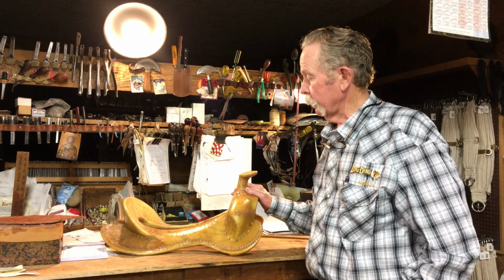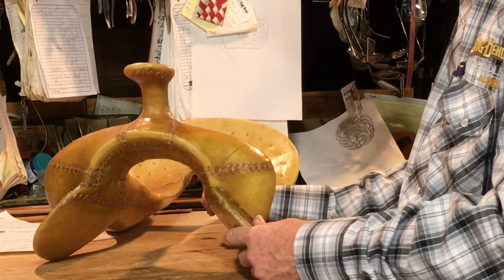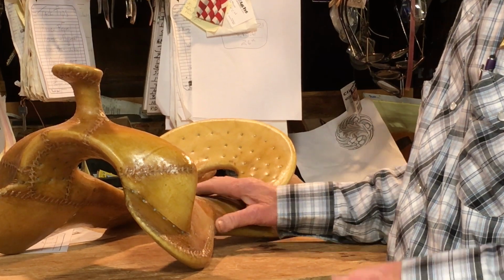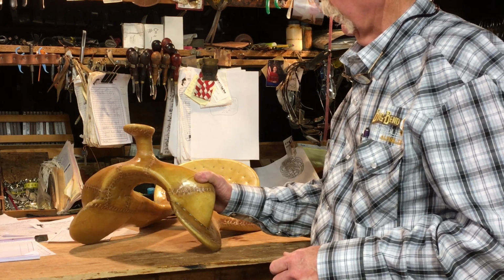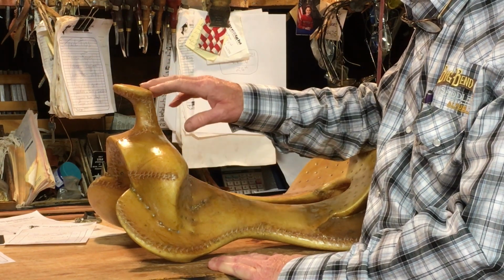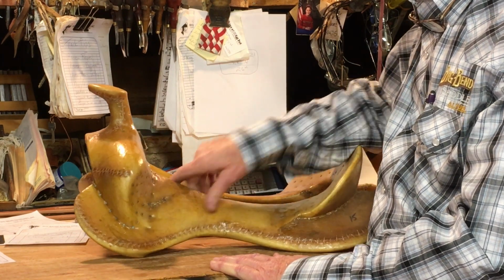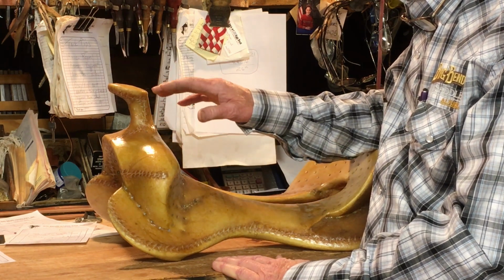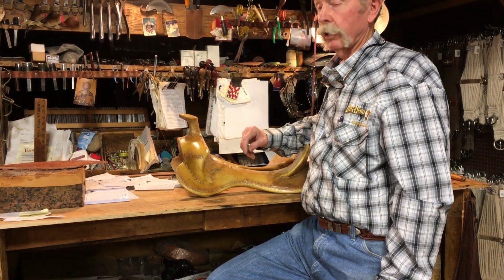Tack Tip: How Adjusting Saddle Tree Measurements Affects Horn Height